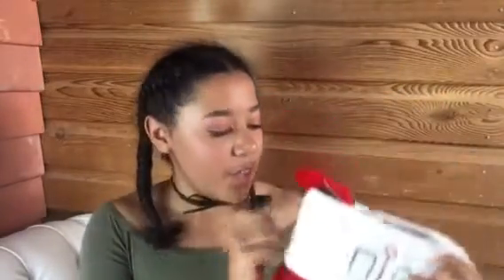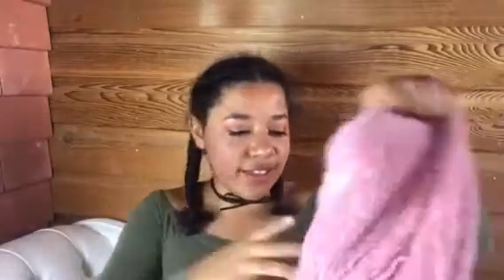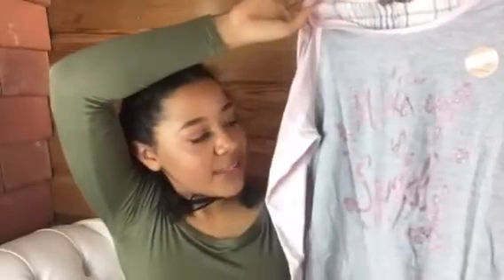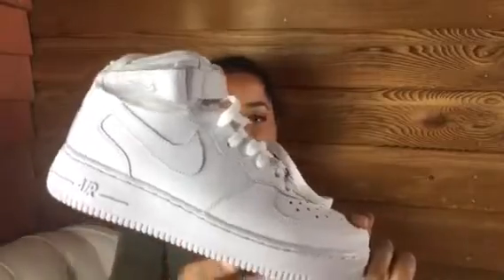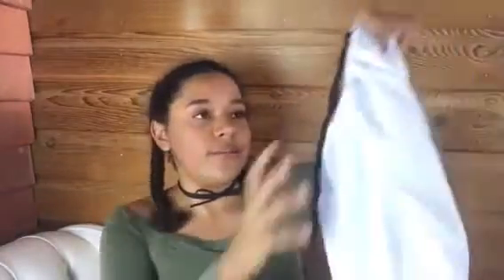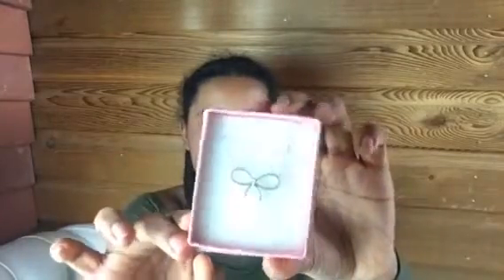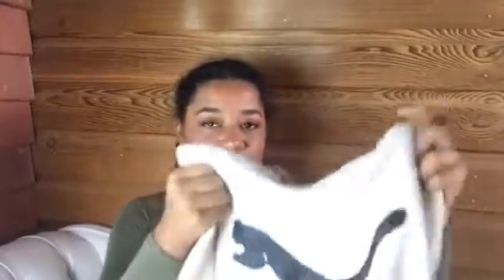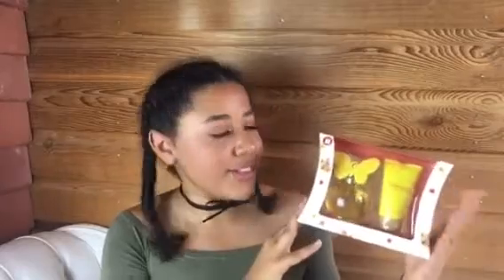What I got for Christmas 2017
Hey guys so today I’m showing you what I got for Christmas 2017! I’m not trying to brag about anything, I’m so so grateful for everything that I received. I want to wish everyone a merry Christmas and I’ll speak to you soon. Hope you enjoy